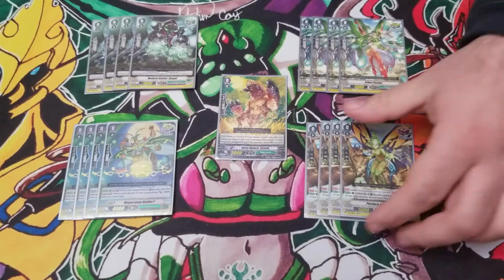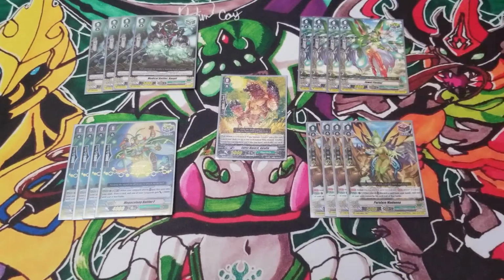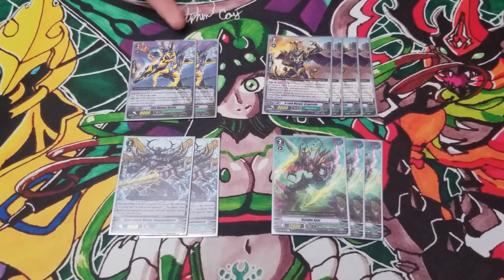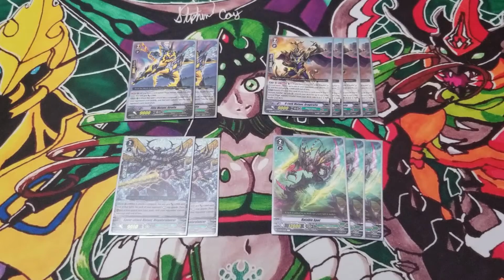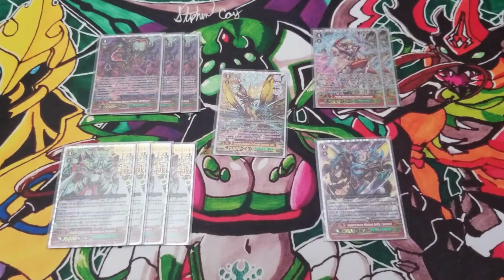Giraffa Cyclomatooth Premium Deck Profile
Hi amigos, Ross (Duke), is showing off his updated Giraffa deck profile. Enjoy!